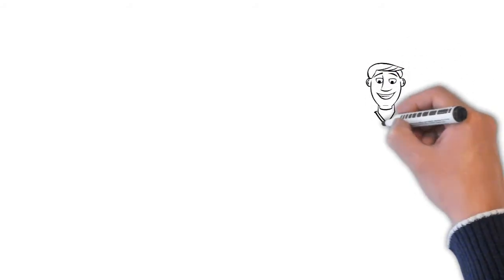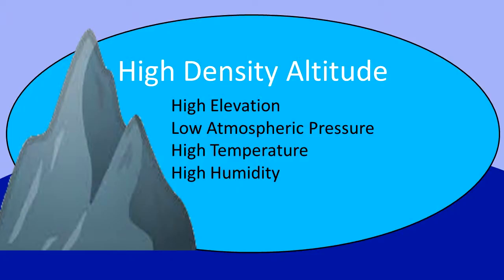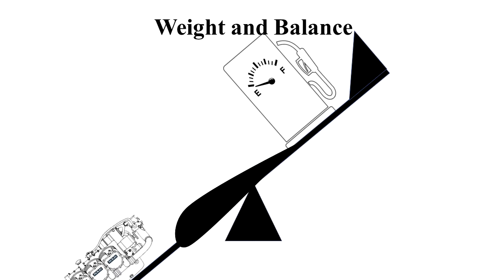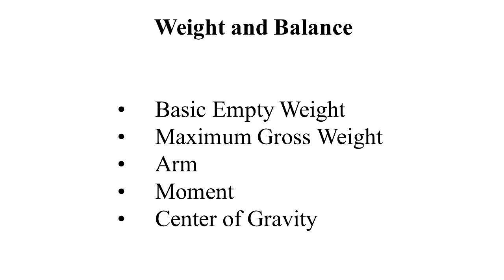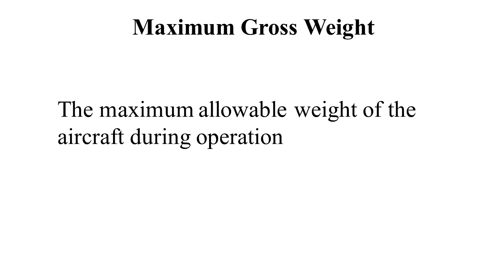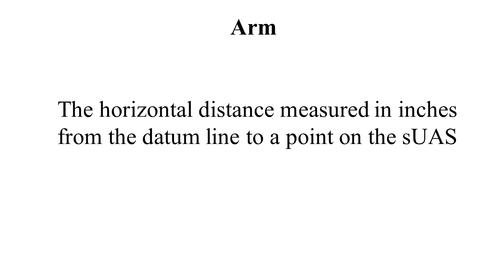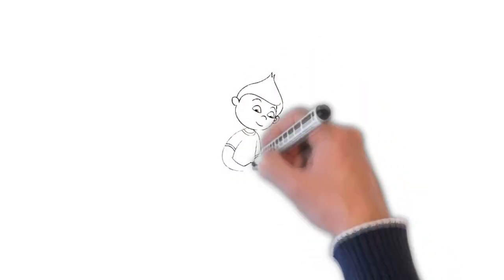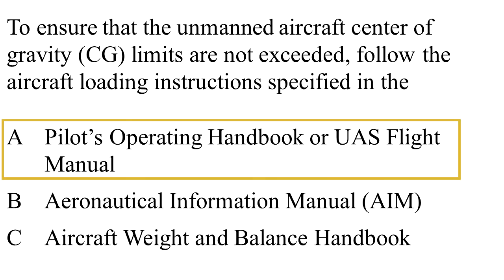Part 107 Drone Pilot Training Weight & Balance